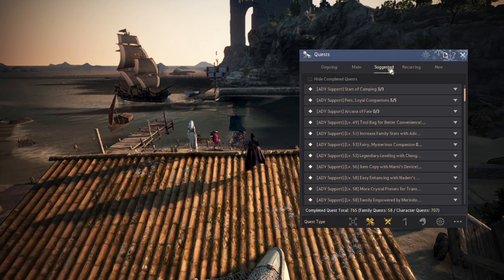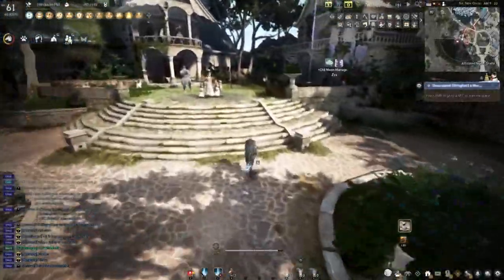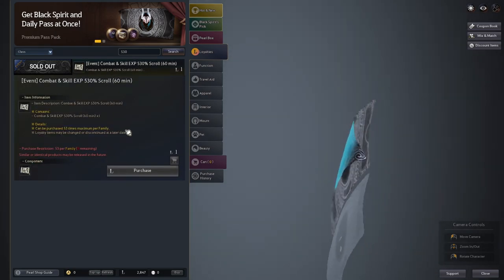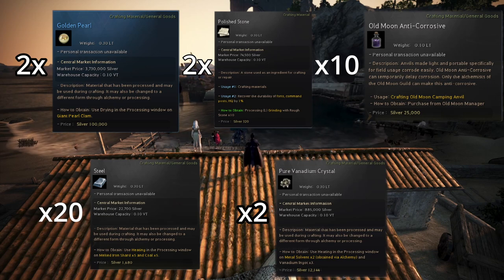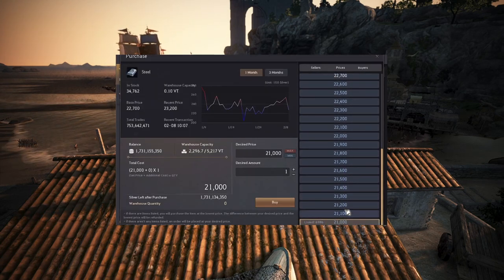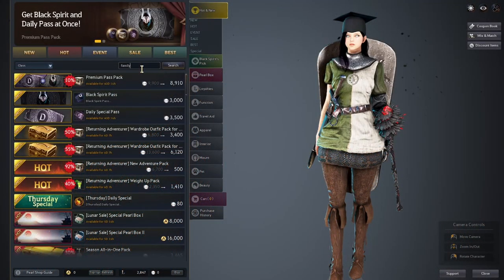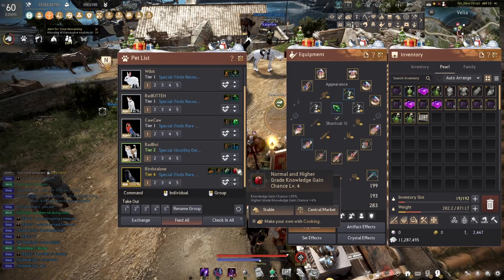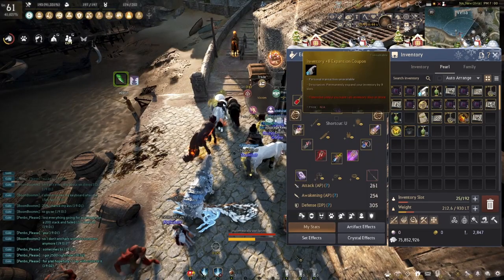BDO New PEN Jetina System Explained (And Other Suggested Questlines)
Video is intended for new and returning adventurers.

If you think I have missed something. Put it in the comments and I shall pin it.

There should be a part 2 off this sometime...
In the form off a potion guide, where I will also include the fairy.

For now I actually feel like grinding... So next up probably
p2 of progression on NA.

I don't know why you are reading this so far down, but thank you, and may our lord and saviour J bless your next enchantment ;)

Timestamps:

0:00 Intro
0:26 Jetina PEN Accessory
3:44 Experience Scrolls and how to use them(Some quests require level 60)
4:51 The Camping System, and Tent Usage
8:45 Family Inventory
9:37 Tier 5 Pet
11:59 Copying your Gear(Marni Device)
12:44 Inventory Expansion Coupon
12:59 Events, and how to manage them